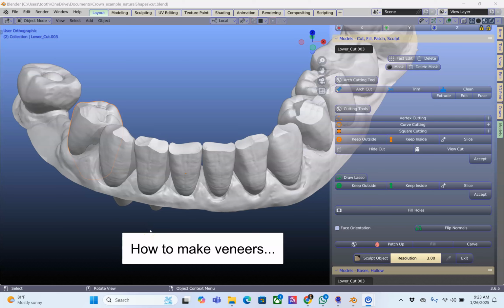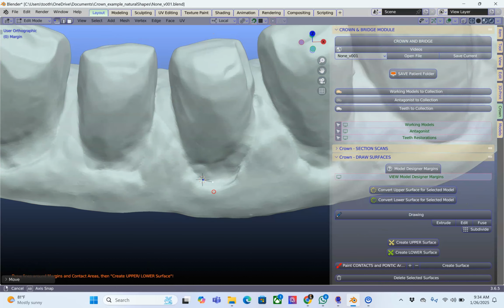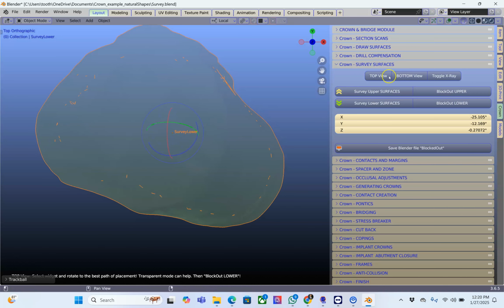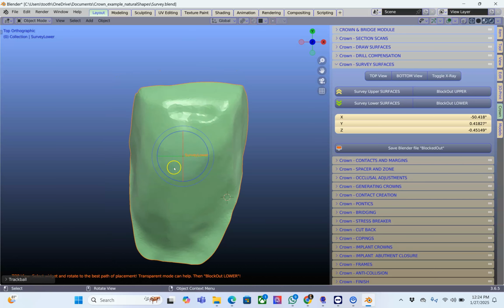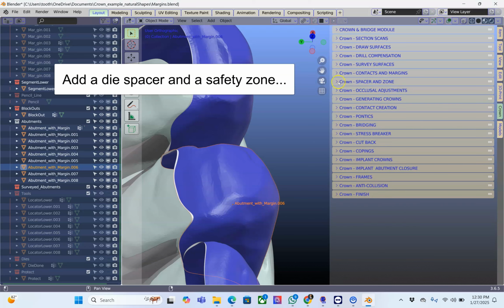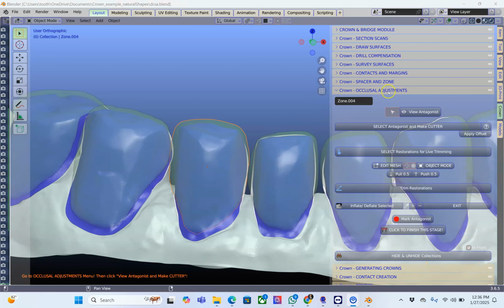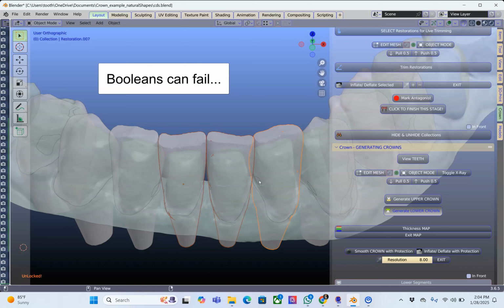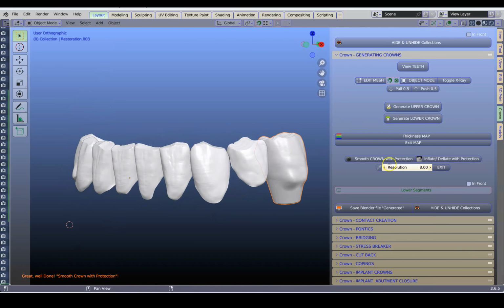A comprehensive video on making veneers.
Here we are going through each step to make veneers. The occlusion has previously been trimmed with the articulator. This is best done before starting crowns/veneers.